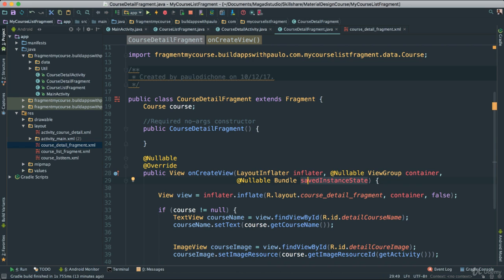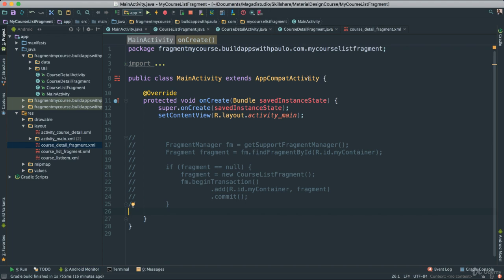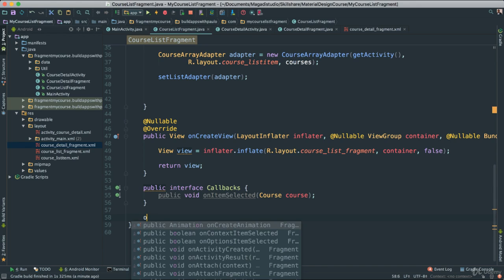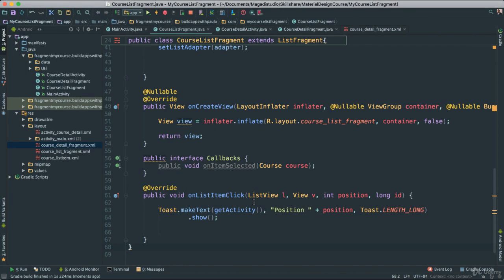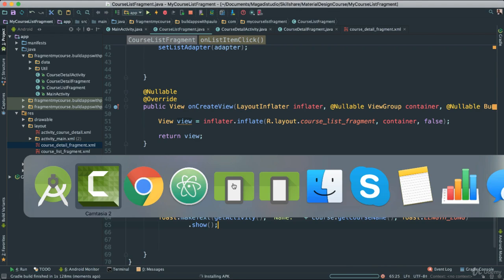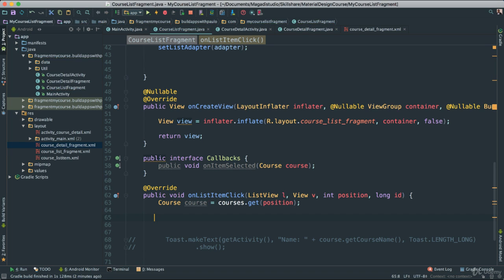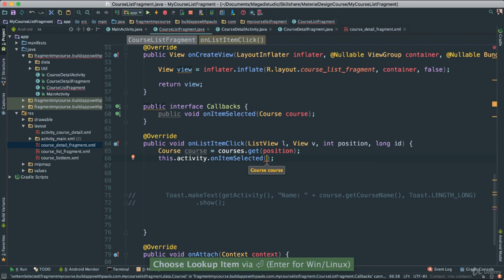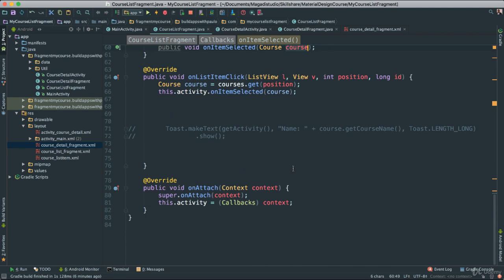Setup OnItemClick Listener - Take to Details Activity